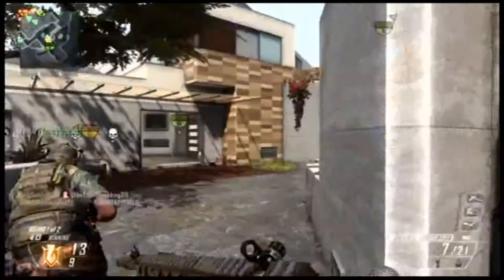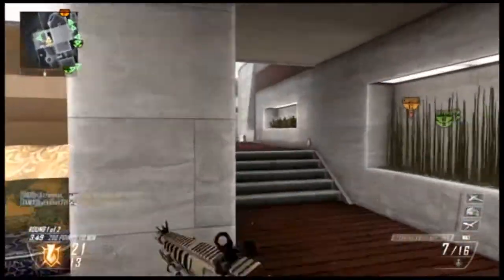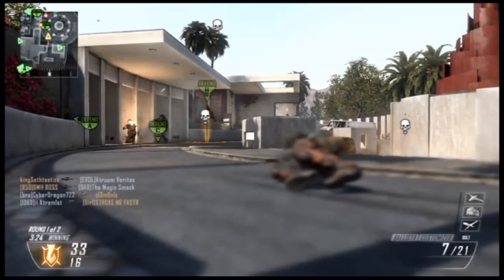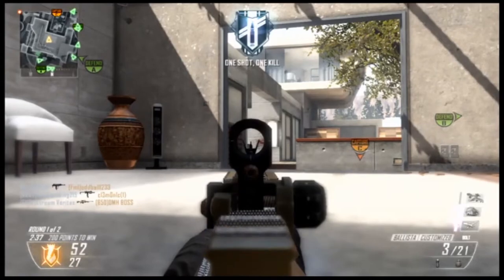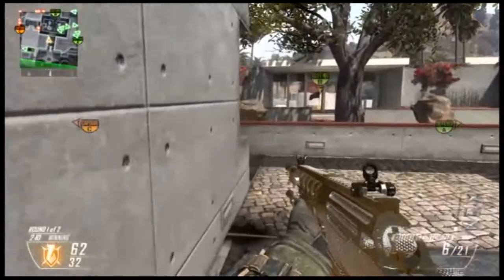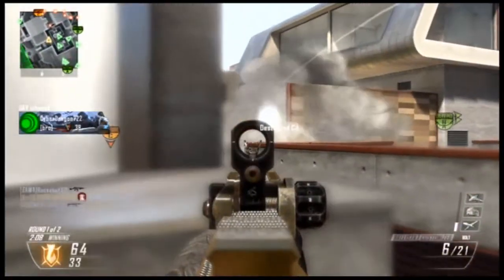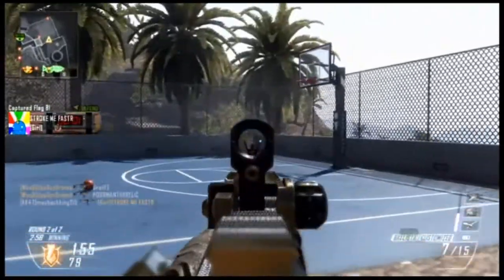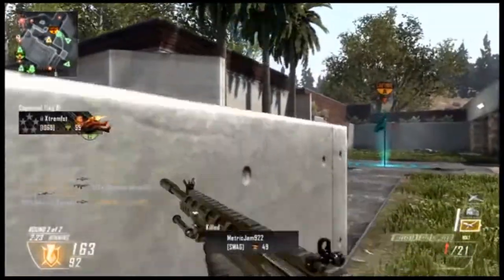Black Ops 2 - 9/18 Patch | APOCALYPSE DLC FIXES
Mutiplayer - 0:30
ZOMBIES - 3:05